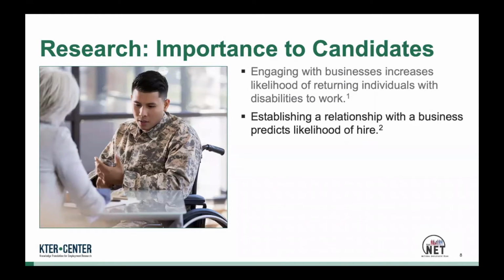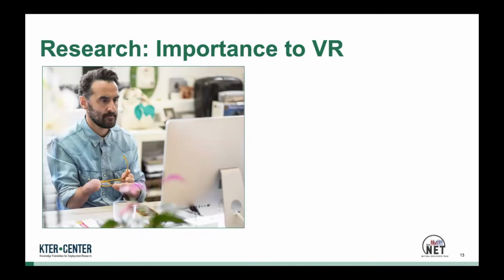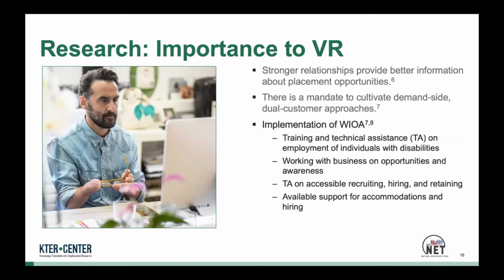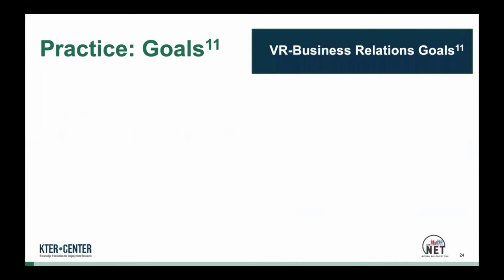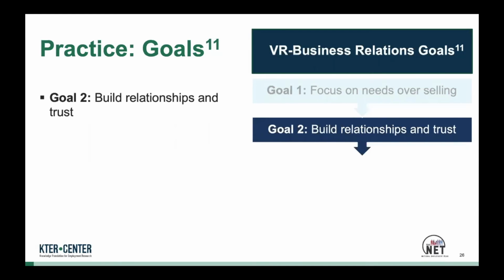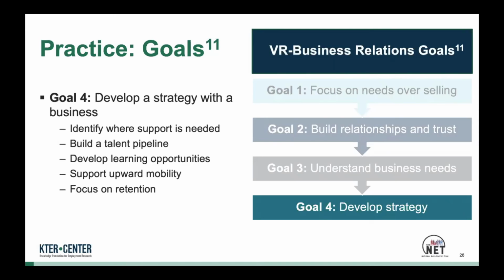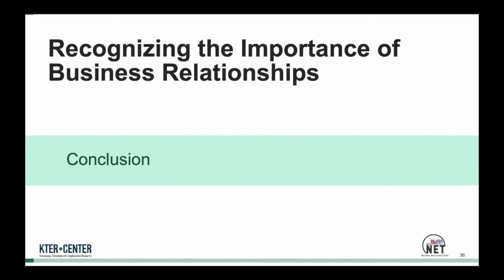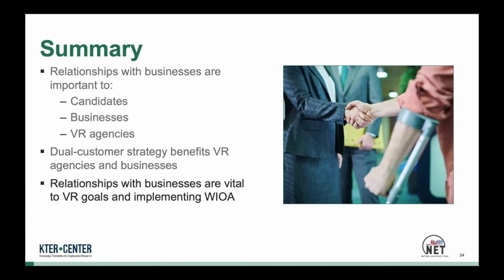KTER Center Training on Business Outreach: Module 1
The Center on Knowledge Translation for Employment Research (KTER), housed at the American Institutes for Research (AIR) is proud to present the Business Outreach Training, a 4-part series. In Module 1, Recognizing the Importance of Business Relationships, we explore the importance of business relationships, drawing from a body of research in the field of vocational rehabilitation (VR). We review the concept of a dual customer strategy, and discuss goals that VR professionals can put into practice when creating and maintaining relationships with businesses.